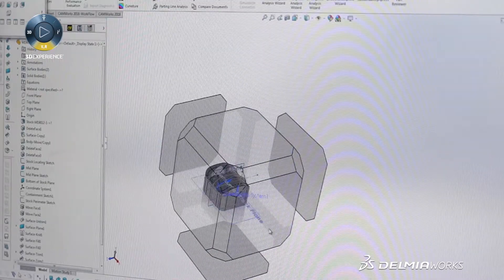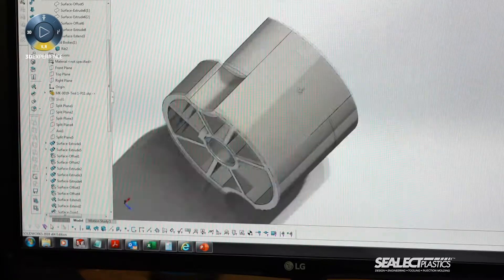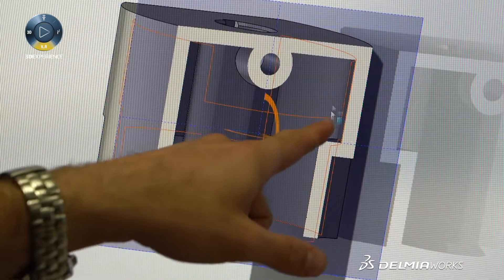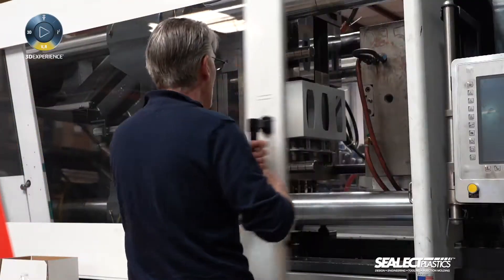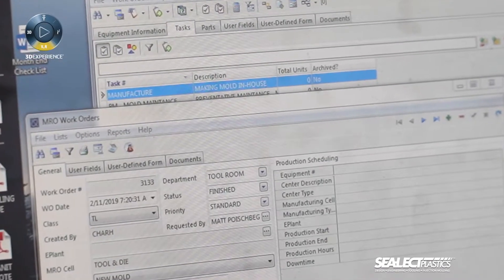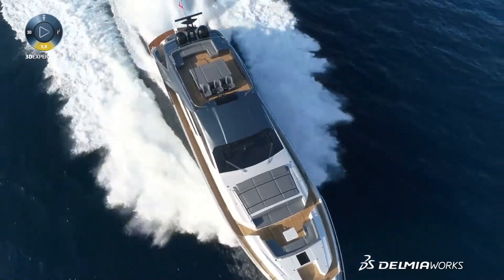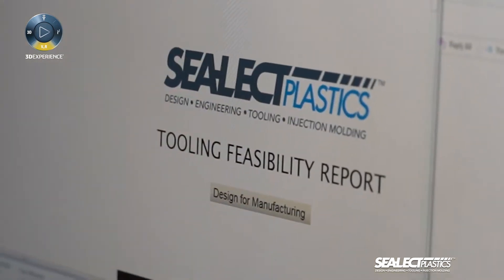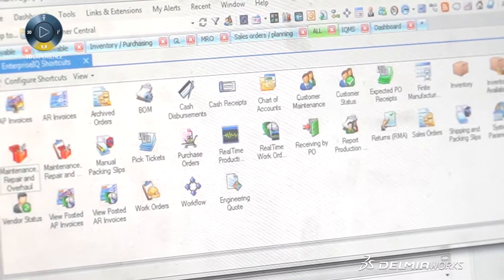IQMS and SolidWorks ERP + Manufacturing Software SEA-LECT Plastics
SEA-LECT PLASTICS is a full-service custom injection molding company. We take our customers ideas from concept into reality.

One of the biggest gains and the biggest goals we have for DELMIAWORKS was to know what our actual cost are.  When I quote a job I get information from my customers which could be a sketch on a napkin so to speak. And it's very difficult to put a dollar figure to a sketch on the napkin. And so what needs to happen first is to take that sketch and convert that into a CAD file and SolidWorks has been helping us with that for decades.

I need a lot of information from this CAD file like part volume for instance or protocol dimensions that data helps me with my information from DELMIAWORKS where I get all the information from the coding module to then combine the numbers and get to my customer with a precise quote very
quickly.

When we receive a designer concept from a customer, a 2-dimensional sketch for example, we will go into SolidWorks and we'll build that part up from the two-dimensional sketch and we'll use different extrusions and surface manipulations to build it up essentially from scratch. Once we have that part designed up as a three-dimensional part we will add draft and we'll start looking
at it from a design and molding standpoint design for manufacturing. If we get a parts and it's already a three-dimensional part we'll perform a similar analysis. We'll also use tools with Solid Works to look at part volumes, wall thicknesses. All of which are gonna affect how well or how easily that part can be molded and how well the end result is gonna match up with the customer's original design. We don't want our customer to have to go back to a different designer or a different design house or even necessarily to make these modifications themselves. So if they convey to us what it is that they need their part to do we want to be able to take that part and modify it, redesign it, do whatever adjustments need to be made to eliminate the additional steps and take it straight to tooling an injection molding. When we go into tooling design we'll put out all the materials and estimated labor costs.

That's where we actually start rolling to the DELMIAWORKS side because we will capture all the tooling materials labor costs everything associated with that project all within essentially one portfolio. That will help us to understand specifically what went into the project and that's also the basis for everything from then on out because at that point the project is assigned a tool number, is assigned labor costs and that transitions all the way through to manufacturing and injection molding.

We're doing quite a few products in the marine industry. We're also doing some products for the military. The biggest challenge where DELMIAWORKS is extremely helpful is the documentation and the repeatability. When these items are being set up in the system we are required to follow strict cybersecurity protocols. And so the data has to be secured in the system. We have the server set up specifically that DELMIAWORKS and SolidWorks are all in a vault so to speak so nobody can access them who's not supposed to. But then it goes further into details like a lot control we have
to document to our military customers exactly which material has been used and we have to document the lot numbers we have to send out COCs to our customers and all that is being tracked within the system. The combination of the DELMIAWORKS and SolidWorks is really extremely helpful for us.